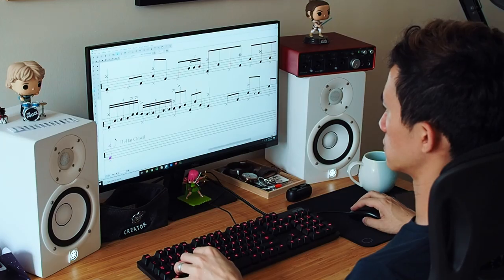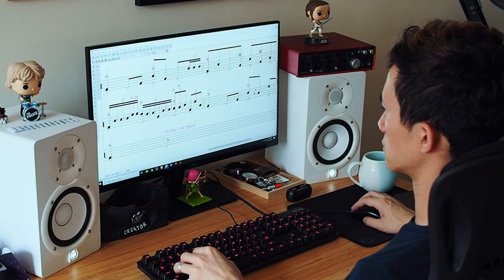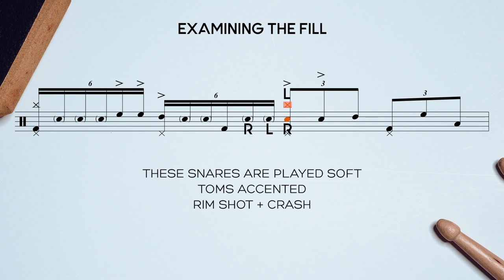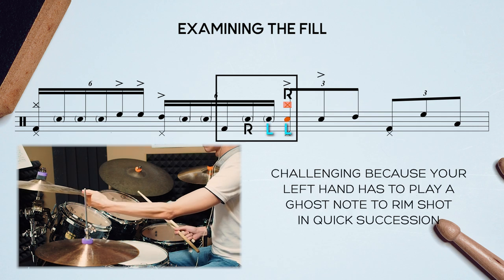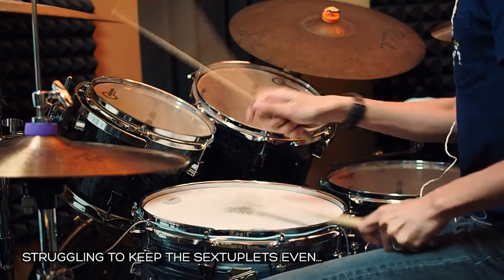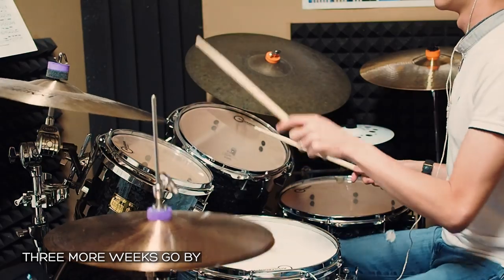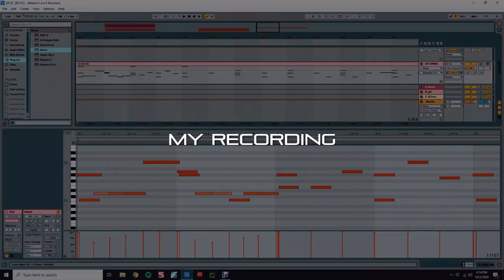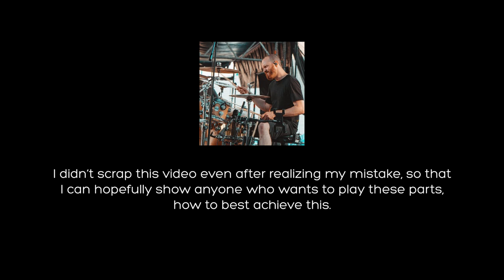How to play Tesseract's Beneath My Skin [1] Advanced Drum Fills - Jay Postones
The advanced drum fill in this song is crazy hard to achieve, find out why inside and how best to do it.

Mic TZ Stellar X3
Camera (Google Pixel 7)
Audio Interface

---Art of Drumming HQ EP 61 created by Wei Lung Wong---